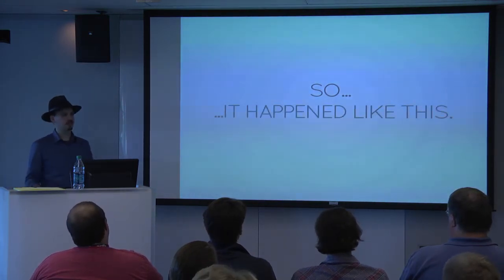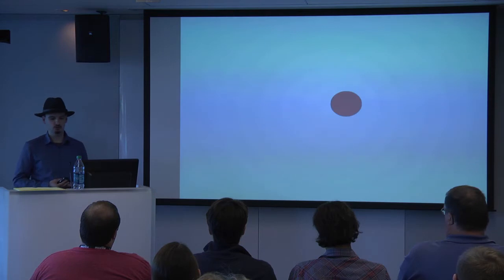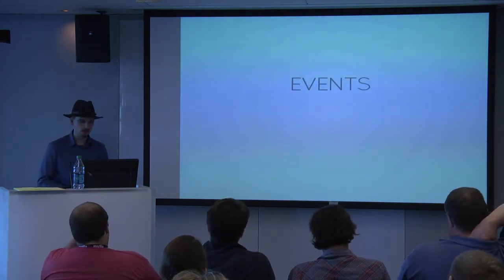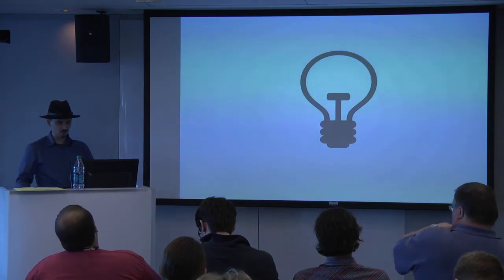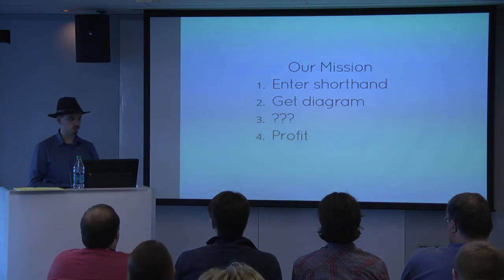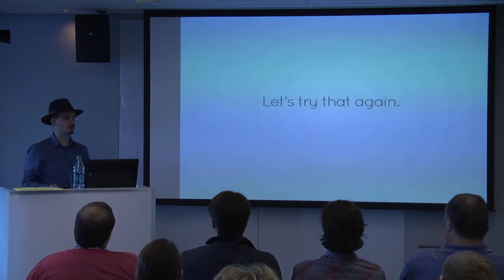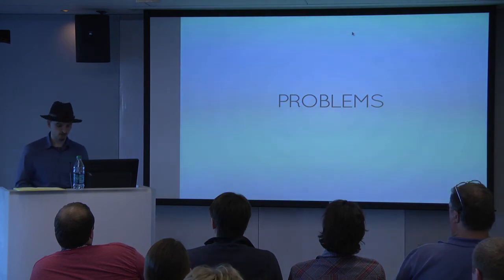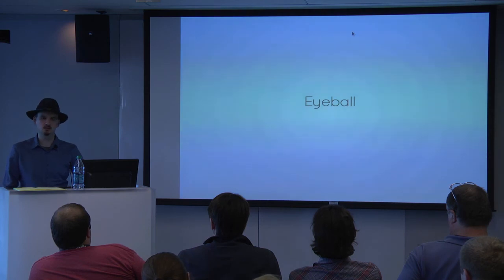NEPHP 2013 - Team Plaatjes : Building JS Applications With Vector Graphics - Ross Tuck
From the Northeast PHP 2013 conference.

Correction to the introduction given to Ross: last year Ibuildings (Ross' employer) paid for him to make the trip to Boston. We appreciate it!